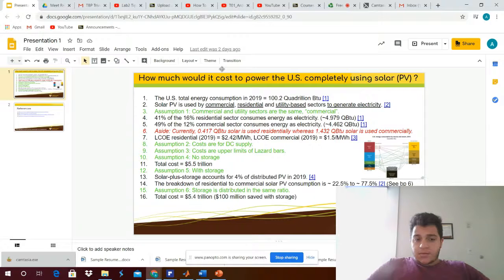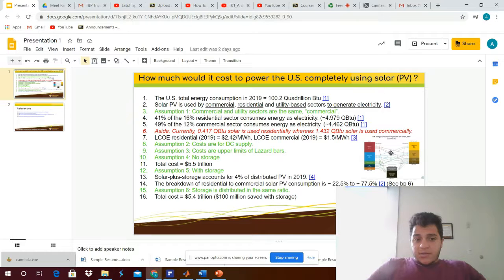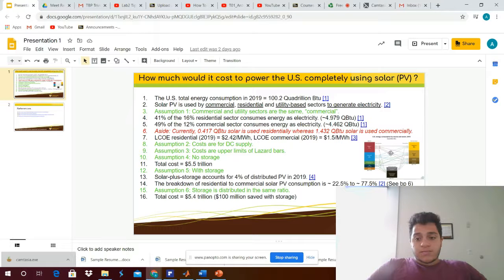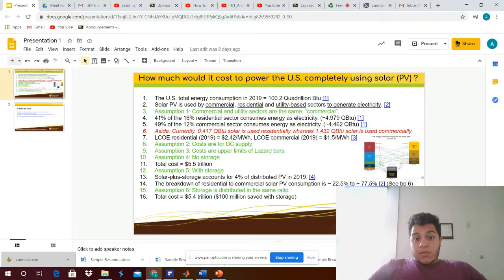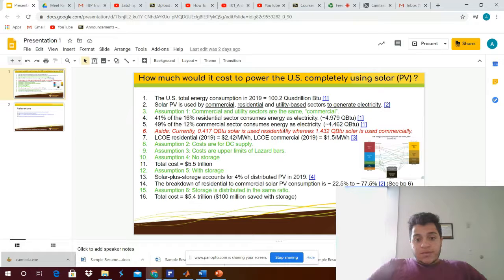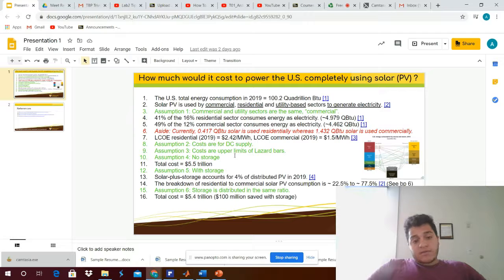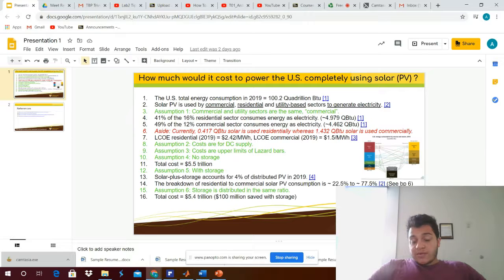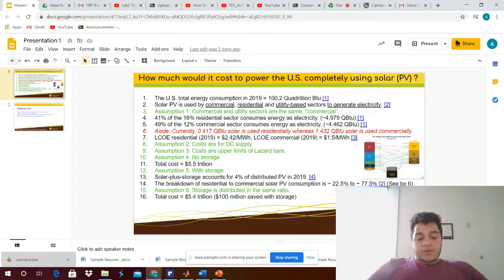How much does it cost to power the US completely using solar energy?